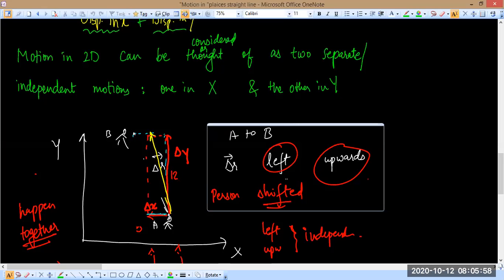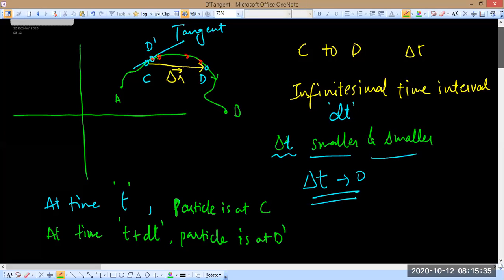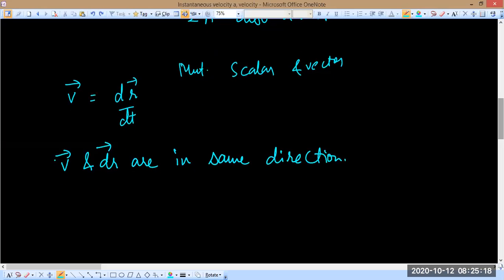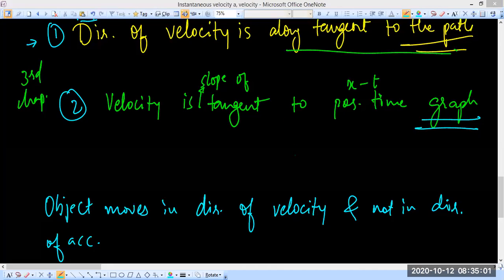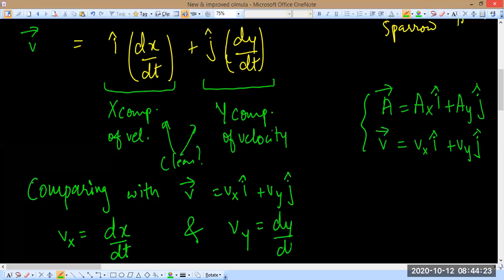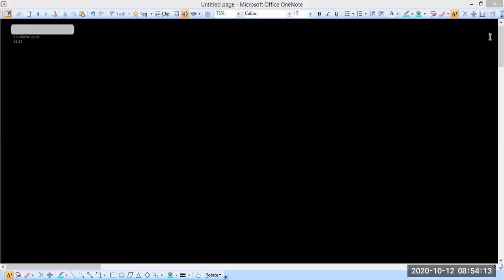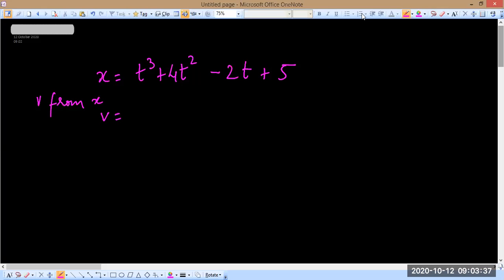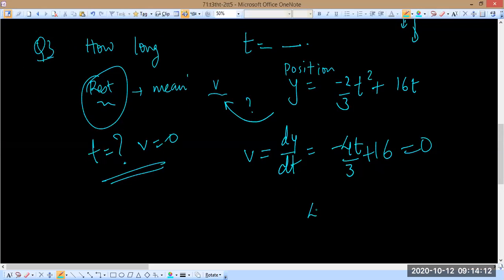11th Physics 2020 10 12 07 59 52 CH4